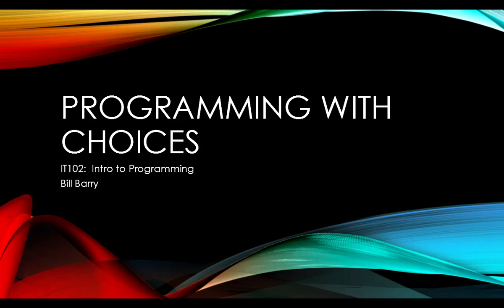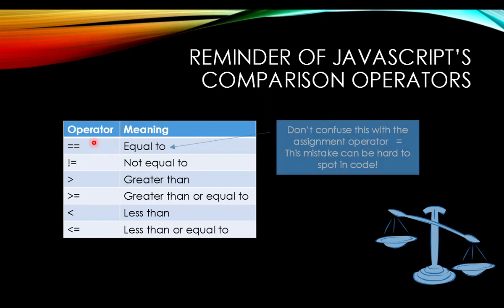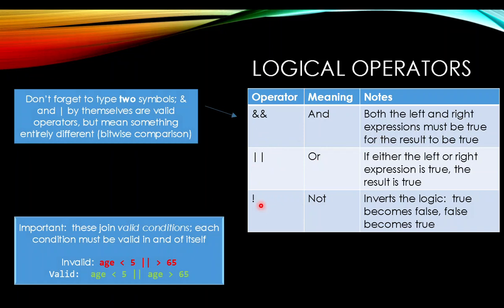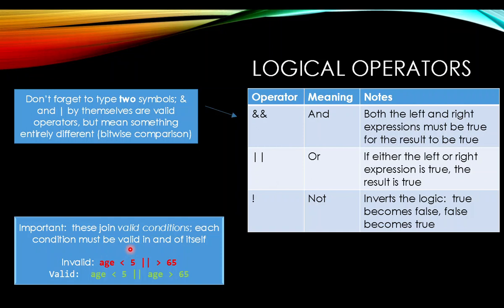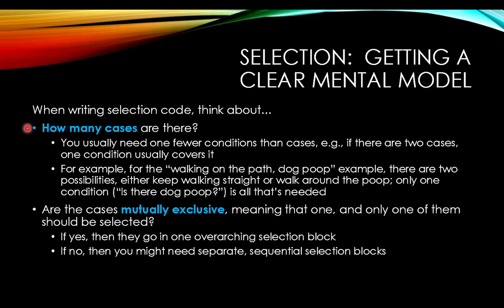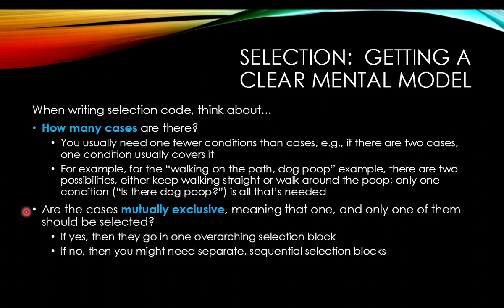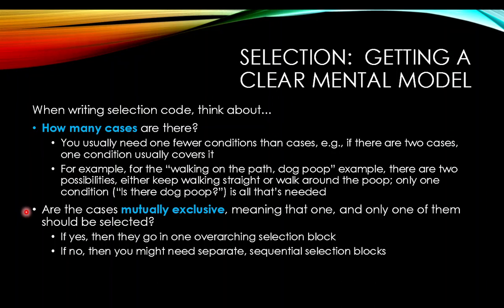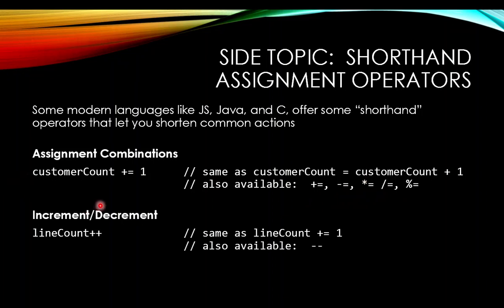JavaScript - Week03c - Comparison and Logical Operators, Shortcuts Operators, and Selection Hints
Discussion of a couple of quick side topics, including a reminder of the comparison and logical operators needed when forming conditions and compound conditions.  Also covers a couple of hints to help you wrap your brain around your selection scenarios.